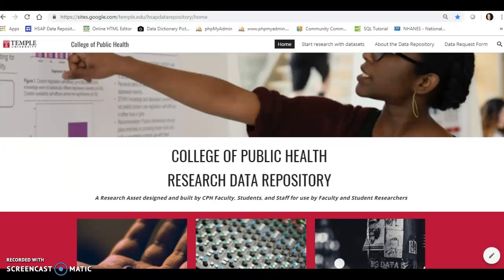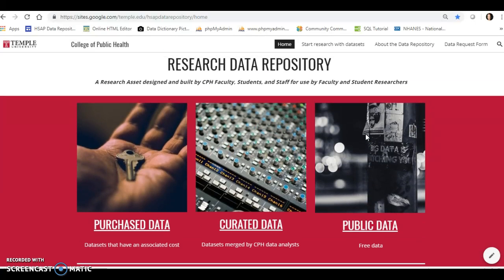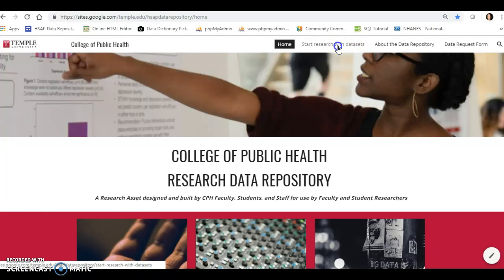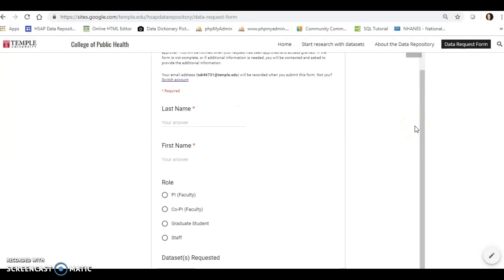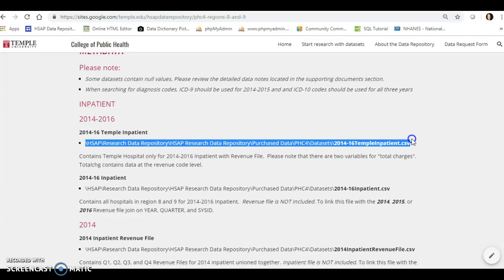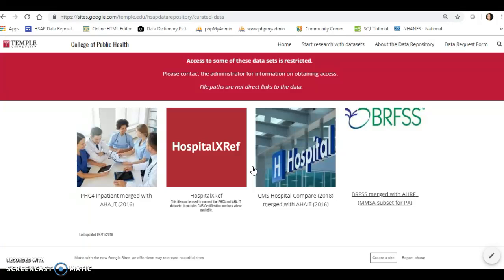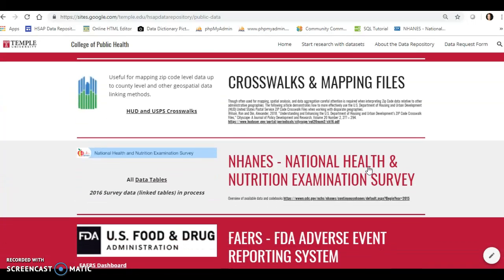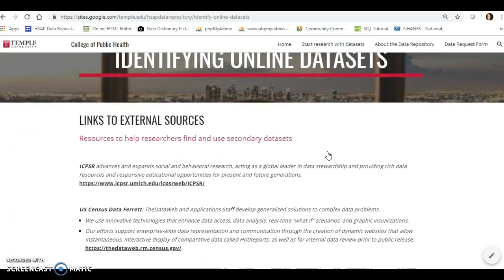CPH Research Data Repository Overview